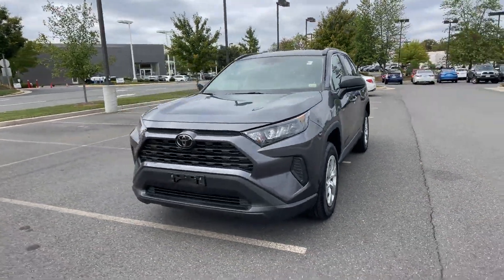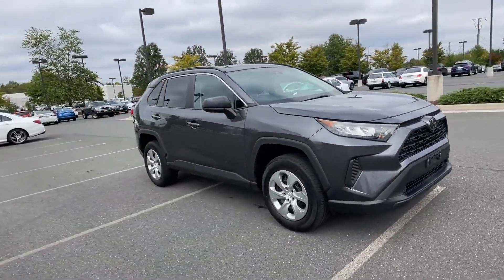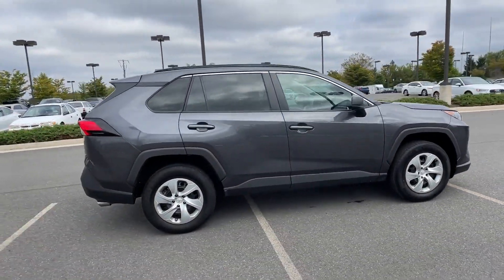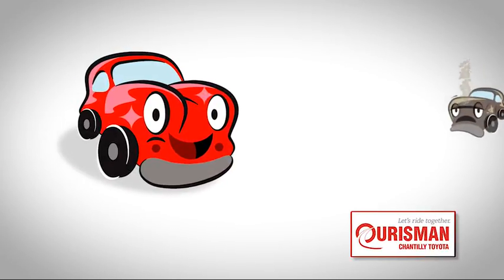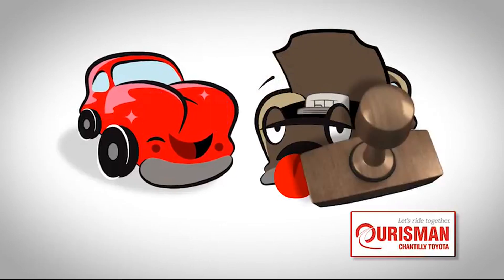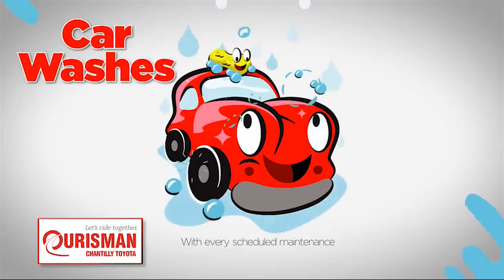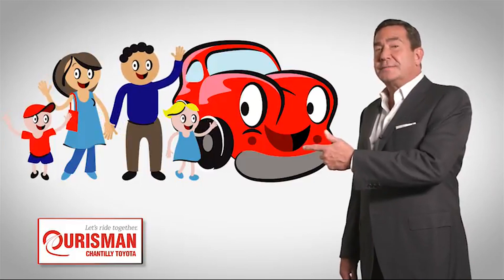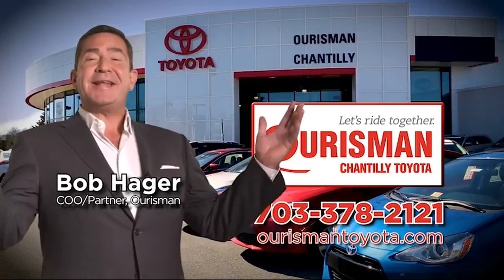Used 2019 Toyota RAV4 LE Chantilly, Washington DC, Vienna, Arlington, Springfield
2019 Toyota RAV4 LE 2T3H1RFV9KW036467 Video

This 2019 Toyota RAV4 LE 2T3H1RFV9KW036467 is full of phenomenal features such as: